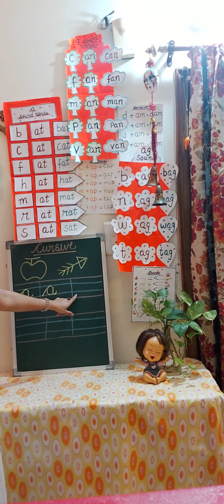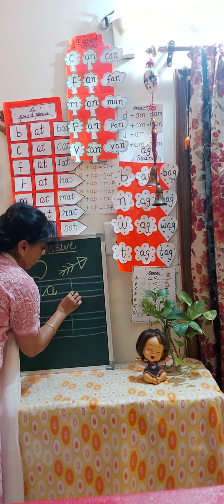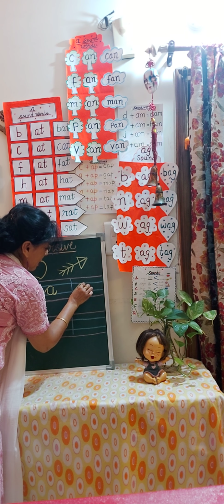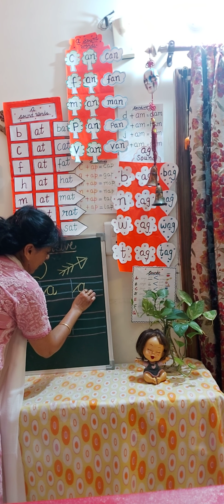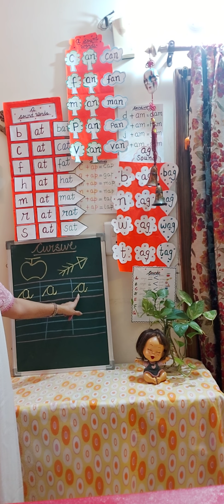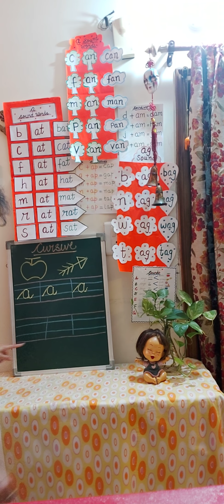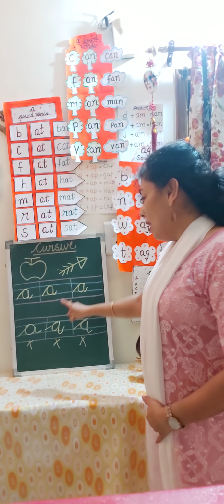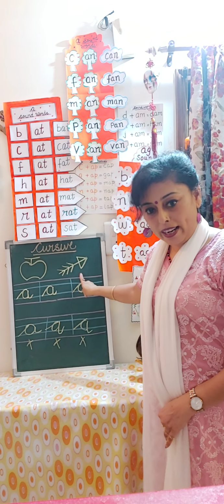Cursive writing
Writing of letter a